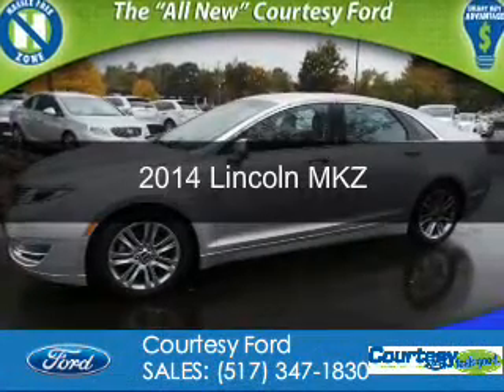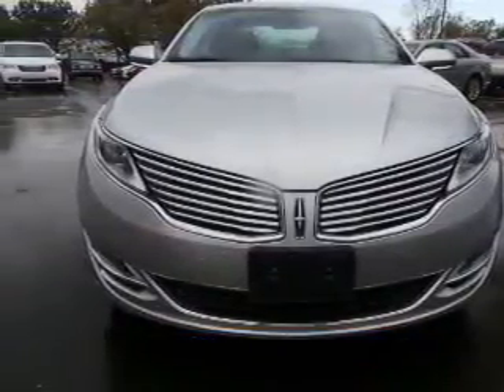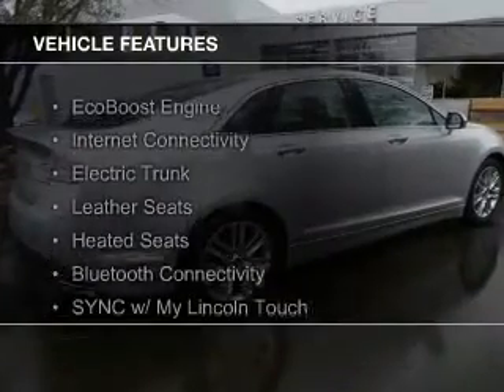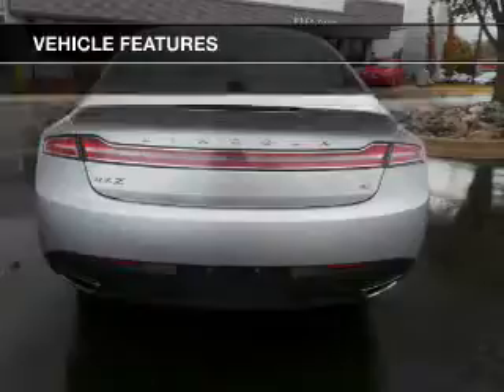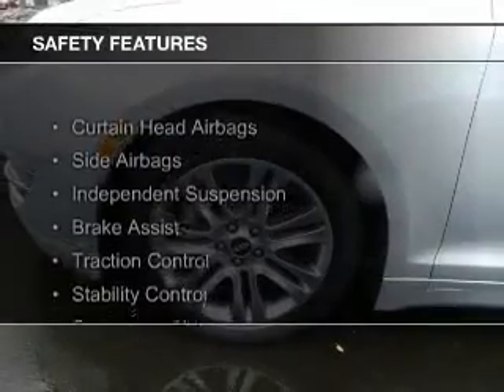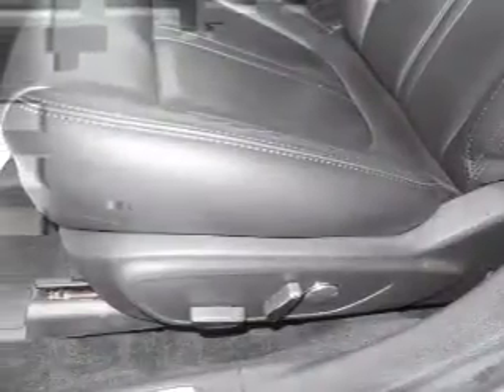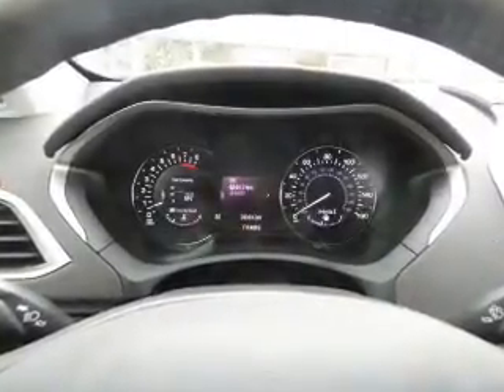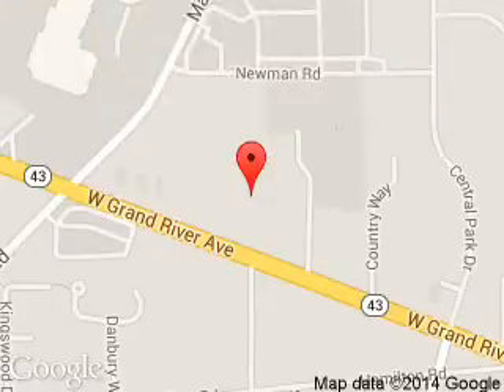2014 Lincoln MKZ - Okemos MI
Phone:
Year: 2014
Make: Lincoln
Model: MKZ
Trim:
Engine: 3.7 liter 6 cylinder 24 valve
Transmission: 6-Speed Automatic
Color: Ingot Silver Metallic
Mileage: 39272
Address:
1830 West Grand River Ave.